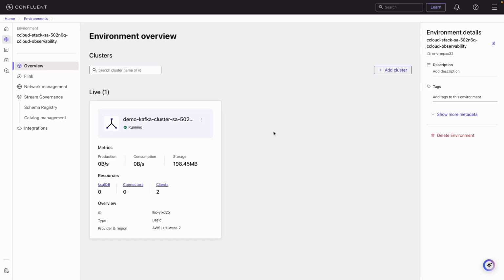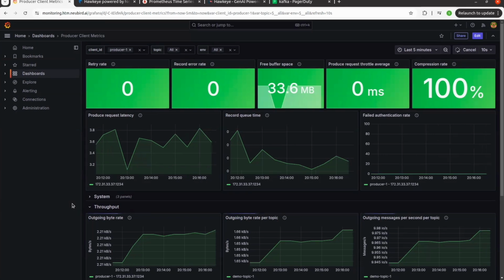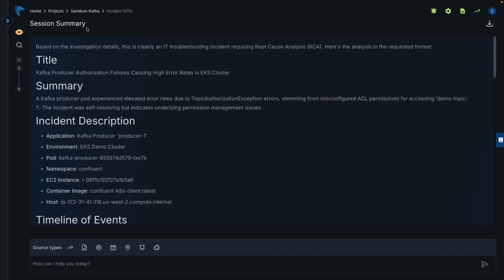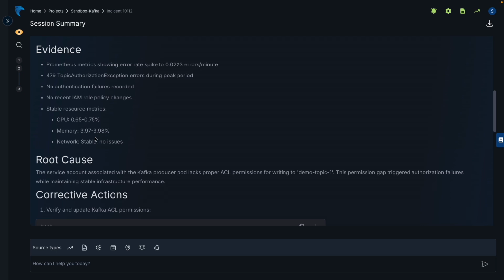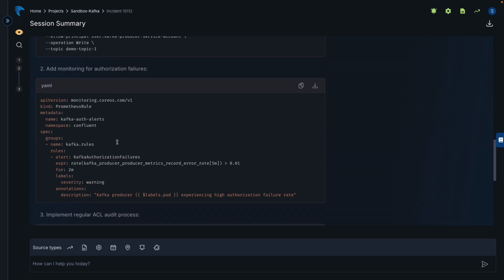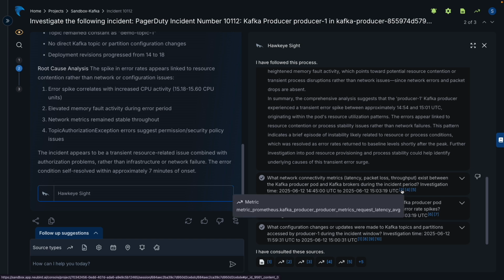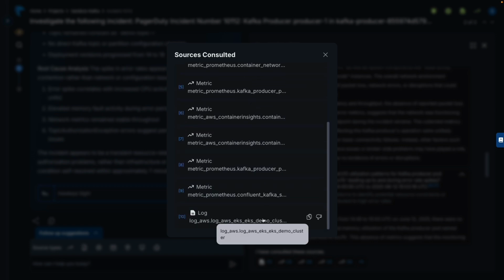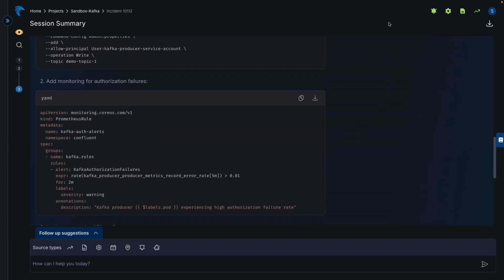Hawkeye Demo: AI SRE Solves Confluent Kafka Producer ACL Issue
🔧Kafka ACL permissions blocking your producers? This is one of the most common yet tricky issues in distributed systems - when your Kafka producers suddenly can't write to topics due to Access Control List (ACL) misconfigurations. This demo showcases a real-world scenario where a Confluent Kafka cluster denies producer access after ACL updates, causing application failures and data pipeline disruptions.
The Scenario:

Spring Boot application with Kafka producers writing to multiple topics
Recent ACL policy changes restrict producer permissions
Authentication succeeds but authorization fails
Result: Producer writes fail with authorization errors, breaking data flows

Why This Is Hard to Diagnose Manually:
✗ ACL errors often buried in verbose Kafka logs
✗ Multiple log sources: application logs, Kafka broker logs, Confluent Control Center
✗ Requires understanding complex permission hierarchies and principal mappings
✗ Easy to miss the specific topic/operation causing the denial
✗ Time-consuming to trace which ACL rule is blocking access
Watch Hawkeye:
✅ Automatically detect producer authorization failures
✅ Parse Kafka broker logs to identify specific ACL denials
✅ Map failed operations to exact topics and principals
✅ Correlate application errors with Kafka security configurations
✅ Identify missing or misconfigured ACL rules
✅ Provide step-by-step remediation with exact kafka-acls commands
See how Hawkeye processes Confluent logs programmatically to pinpoint ACL issues and delivers actionable solutions instead of generic troubleshooting advice.